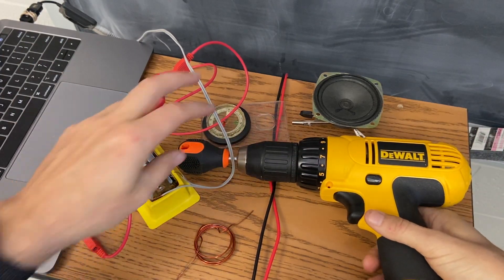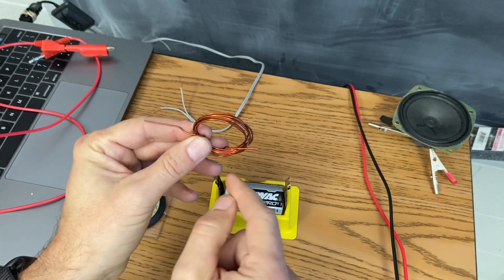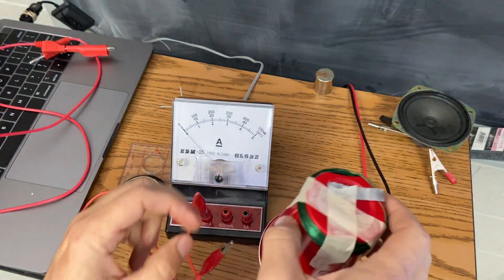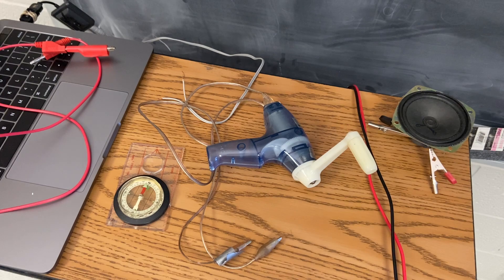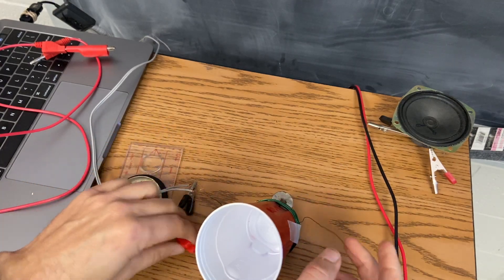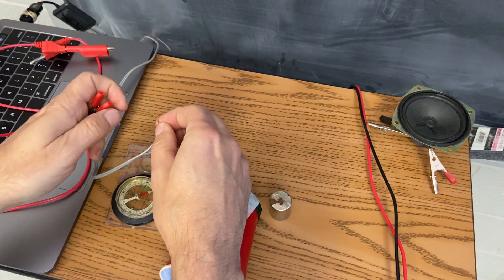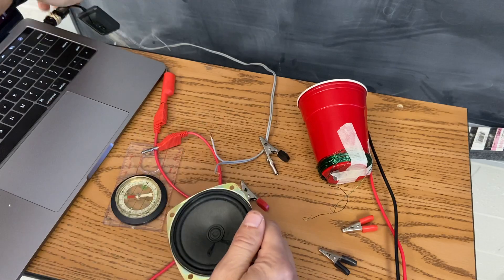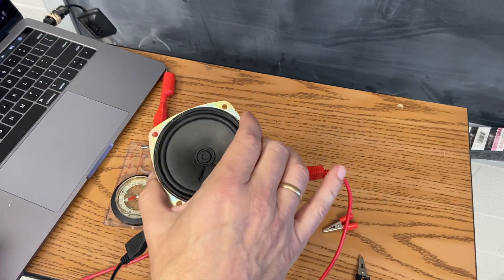Using Electromagnetic Induction to Turn a Cordless Drill Into a Microphone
In this video, I show the following:
- Electric current makes a magnetic field
- DIY electric motor.
- Changing magnetic field makes an electric current.
- An electric hand-crank generator
- Using an electric generator as an electric motor
- DIY speaker
- DIY microphone from a speaker.
- Recording sound with a drill